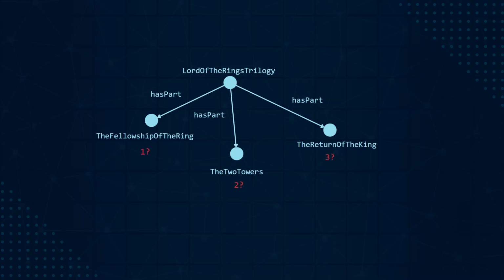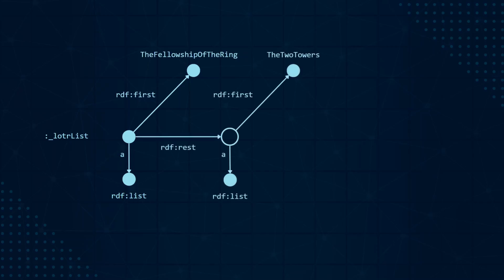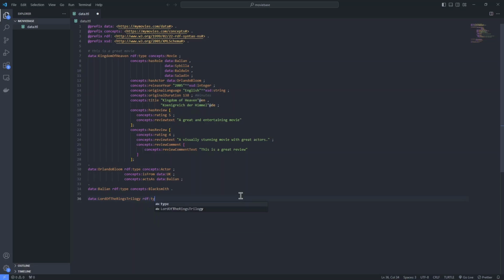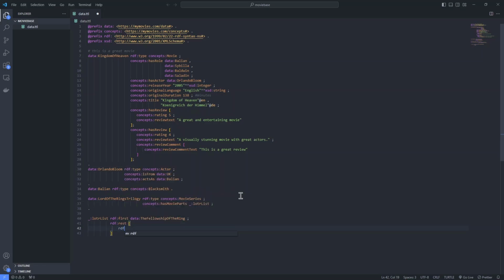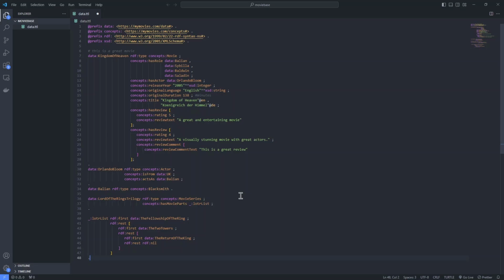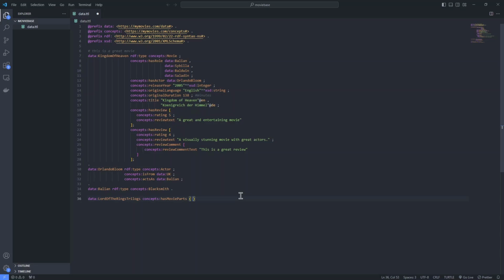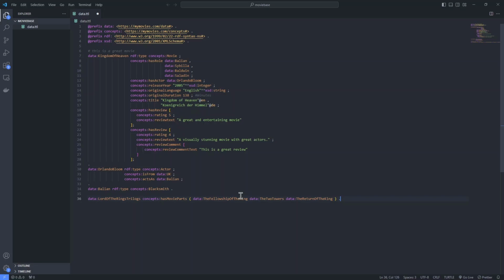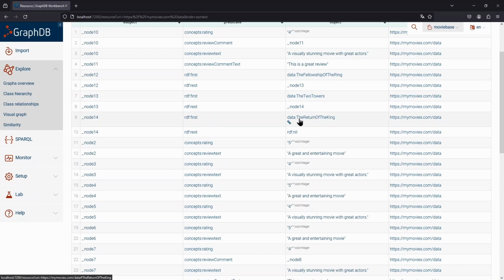How to create collections in RDF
🎓 Buy my course on Udemy with a discount of at least 15%. You will find the latest discount link on my
(By using the link you are supporting me greatly)

Unlock the power of RDF (Resource Description Framework) to structure data as knowledge graphs! In this sneak-peek video, you'll learn the core concepts of RDF, triples, and graph-based data modeling—essential for Linked Data, AI, and the Semantic Web.Want to go deeper? Join my full Udemy course to master SPARQL, OWL, SHACL, and more with hands-on projects in Python, RDFlib, and Protégé!